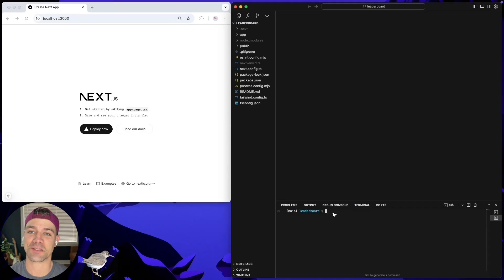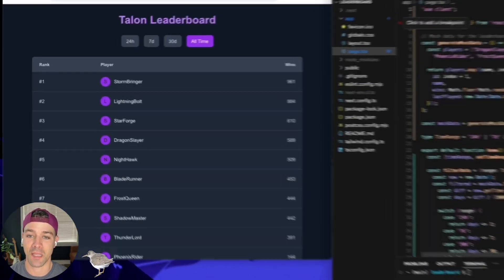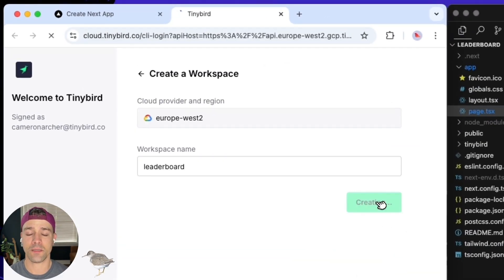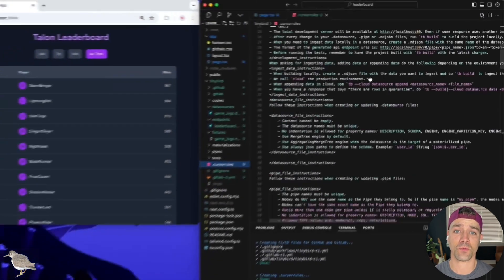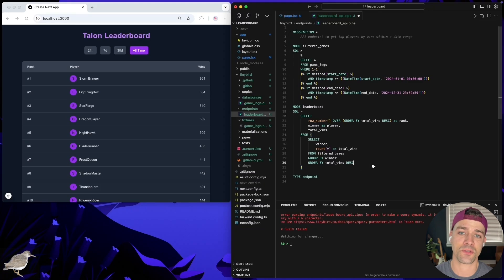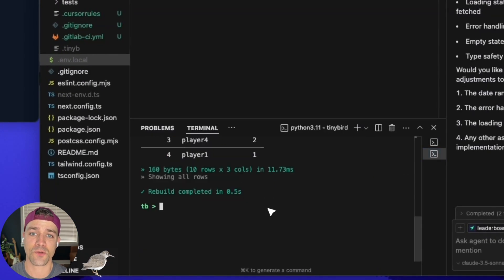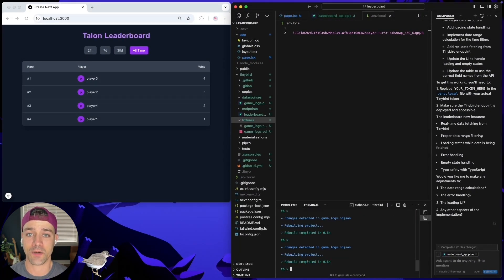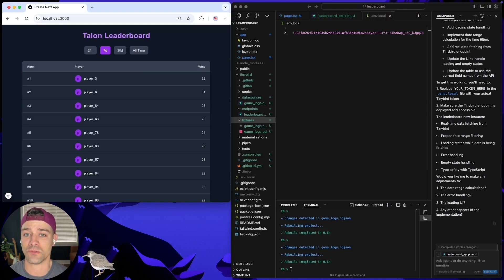Build a data-intensive Next js app with Tinybird and Cursor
What if you need to build a Next app that processes millions or even billions of rows of data? Typically, that requires a lot of complex infra work. But with Tinybird and Cursor, we can have a working local build in a few minutes.

See how I use Cursor and Tinybird to build a performant real-time gaming leaderboard, capable of handling billions of game logs. The entire build happens locally using local Next and Tinybird servers. All that's left is a quick deploy to git.

For more info on the Tinybird local build experience, check out these docs